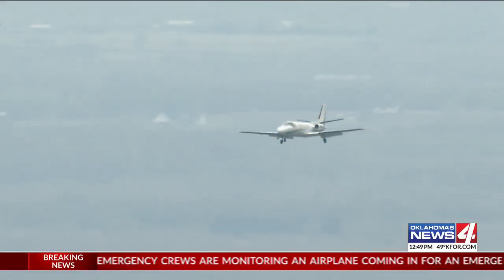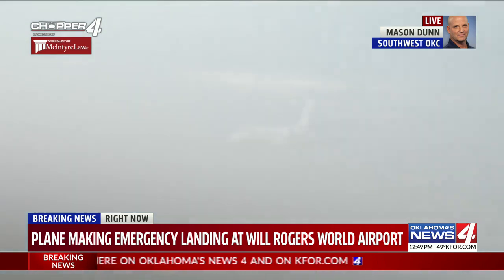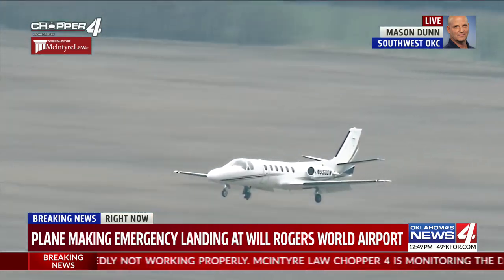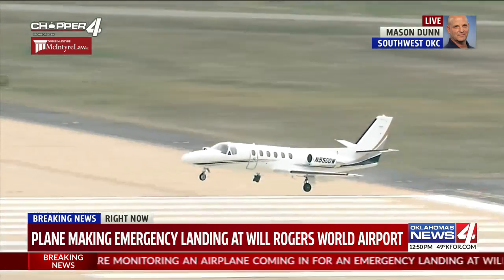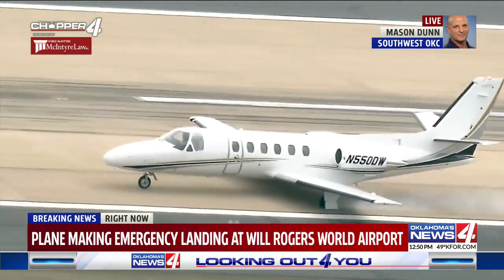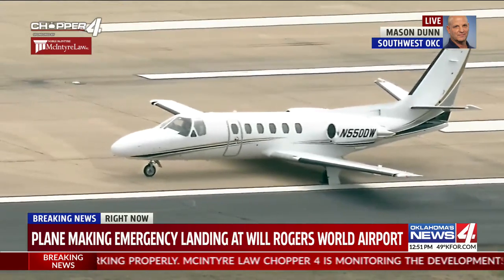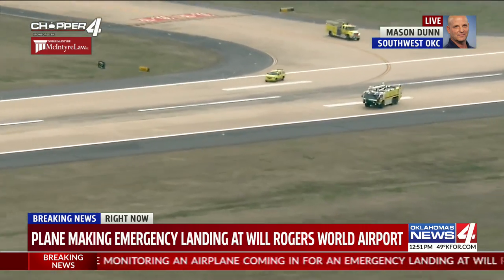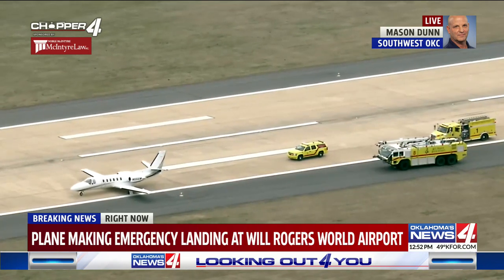Plane making emergency landing at Will Rogers World Airport